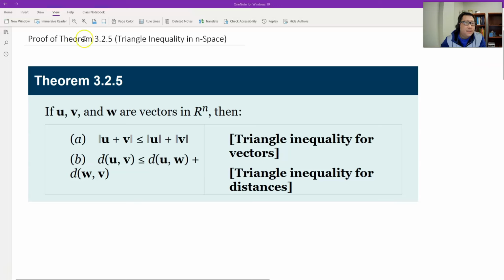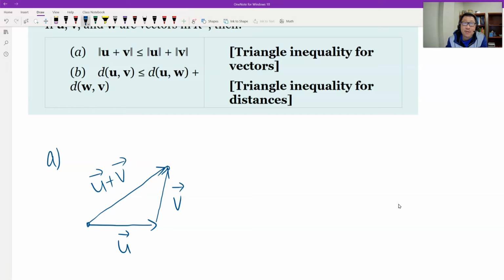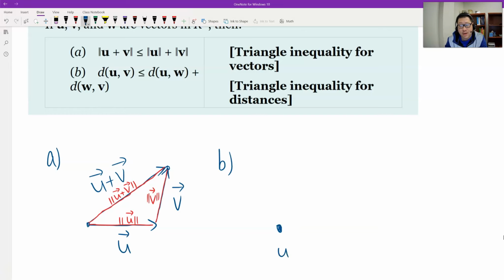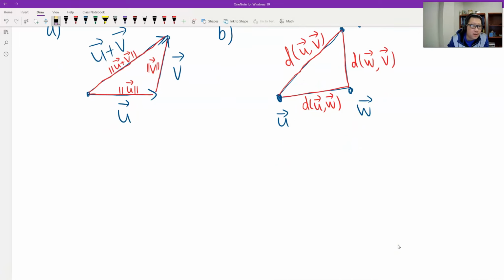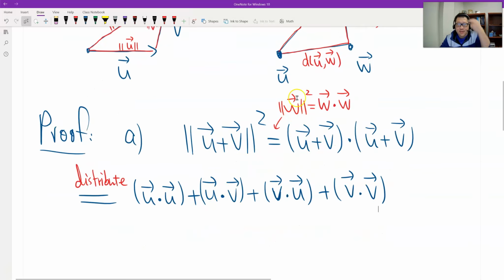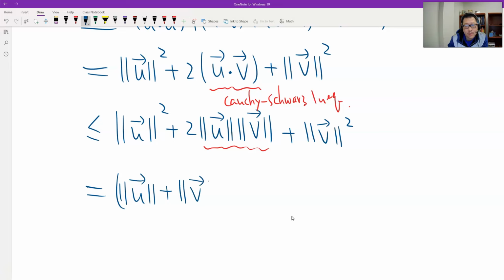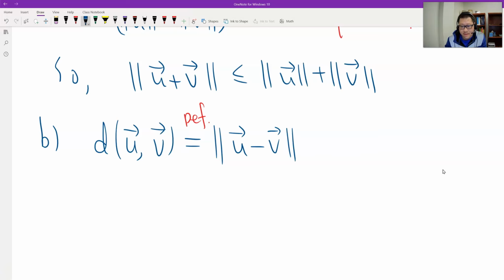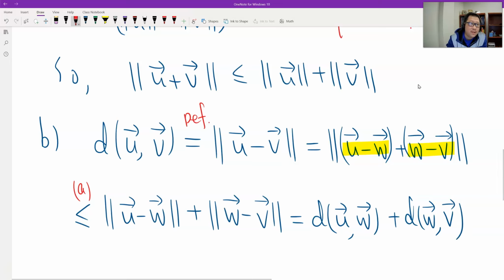Theorem 3.2.5 (Triangle Inequality in n-Space)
This video introduces a proof of Theorem 3.2.5 (Triangle Inequality in n-Space). Textbook: Howard Anton, Elementary Linear Algebra, 12th edition, Wiley.